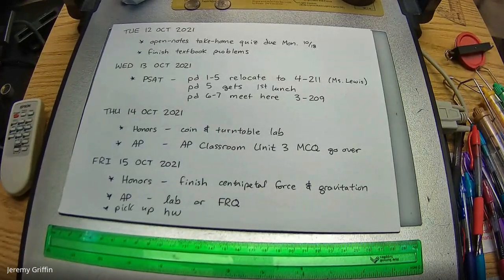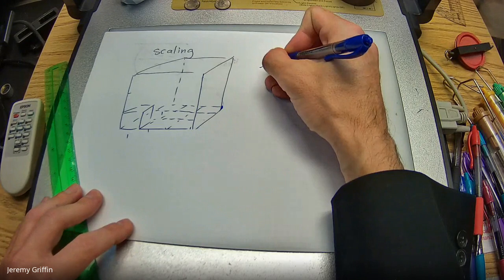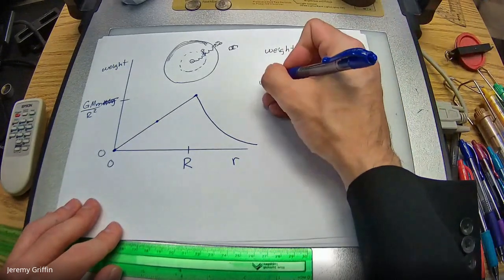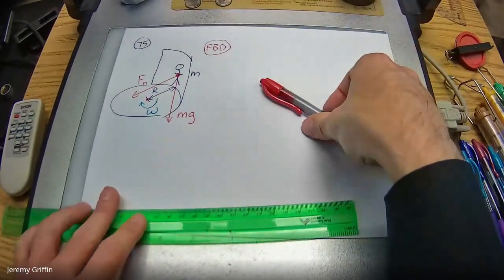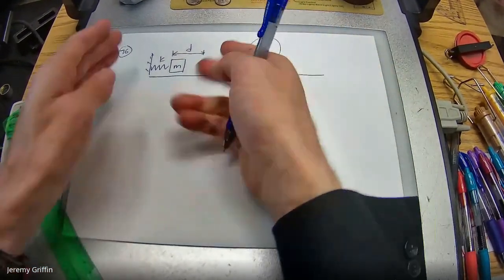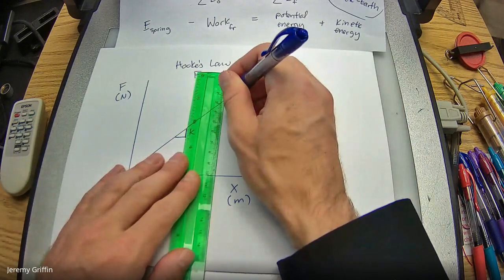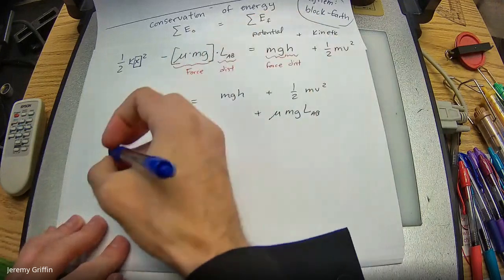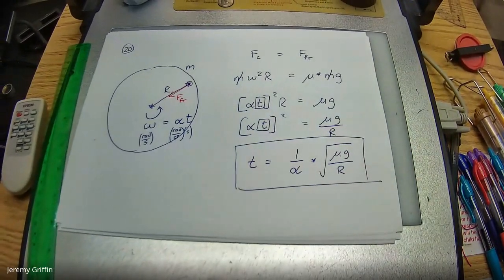2021 1012 AP Physics Day 44